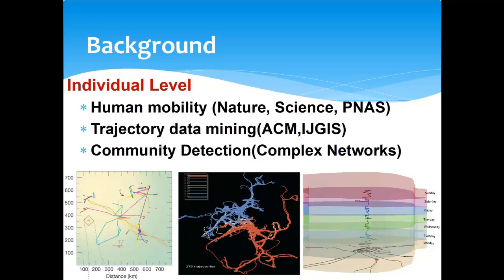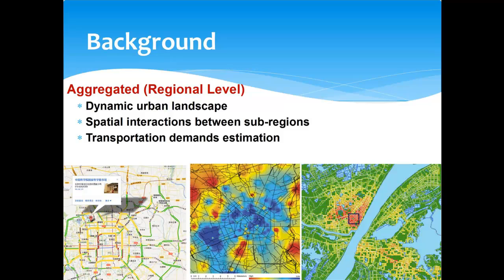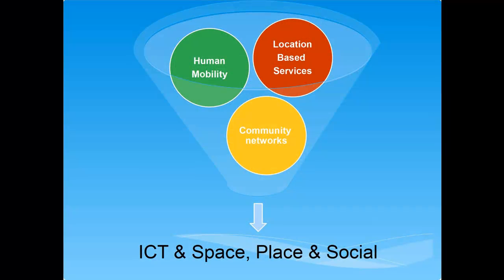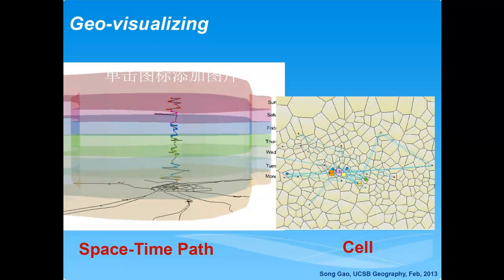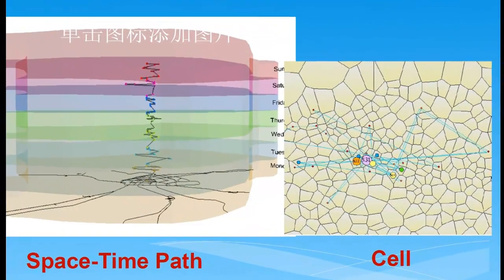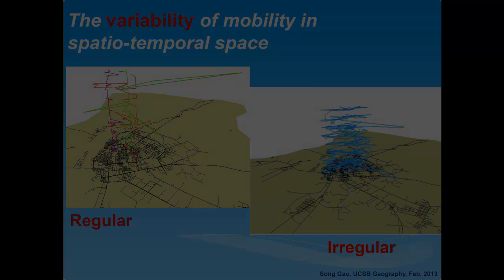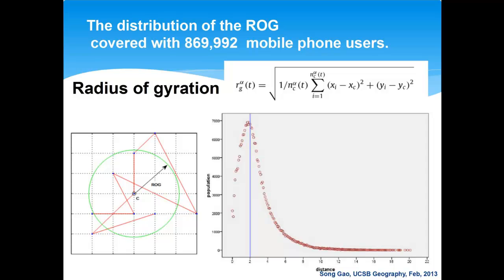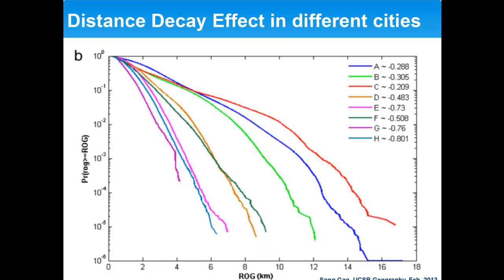Song Gao: Spatio-Temporal Patterns from Mobile Phone Data (Spatial Lightning Talks, 2013)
Recorded live at the spatial@ucsb Lightning Talks on Feb. 27, 2013 at UCSB's Mosher Alumni Hall.